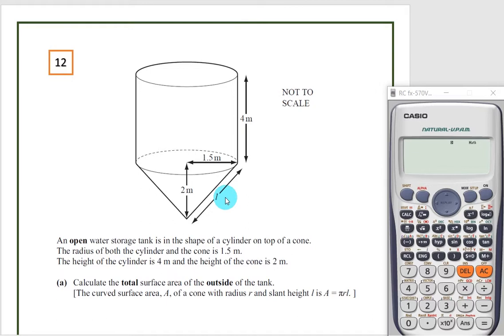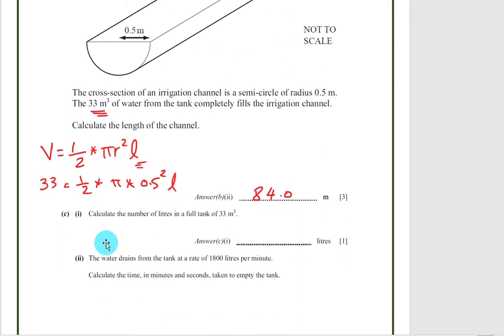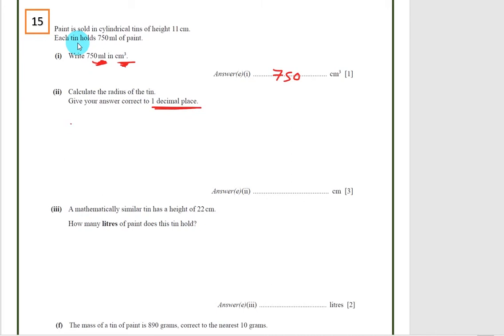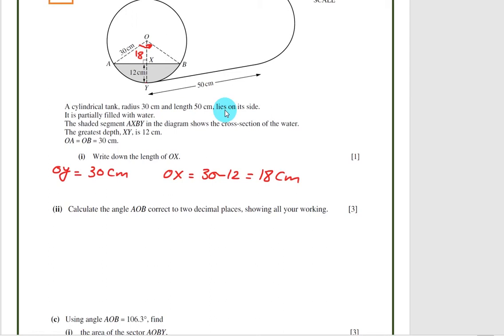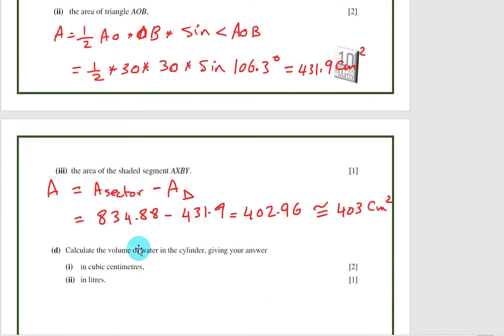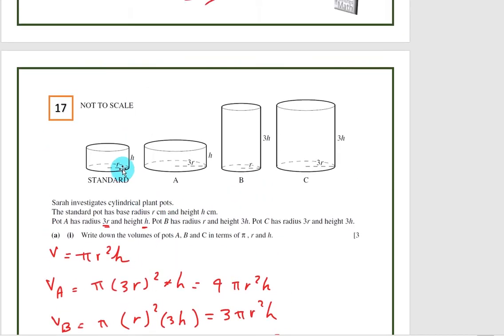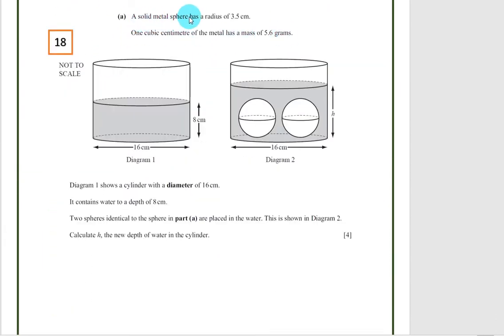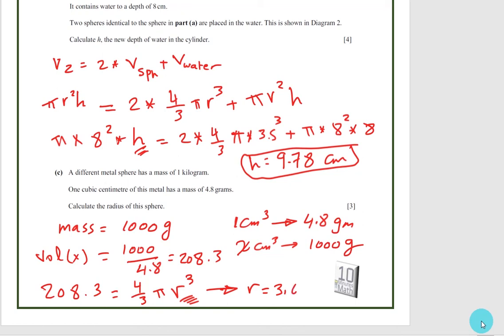Area and Volume of Cylinder Part 3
Classified Past Paper Area and Volume of Cylinder Part 3
How to calculate the volume of a cylinder